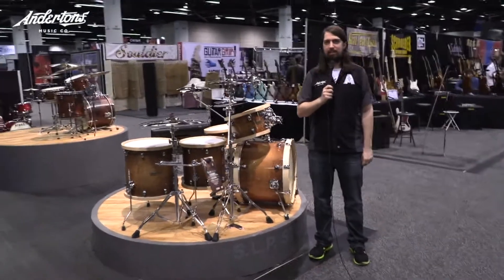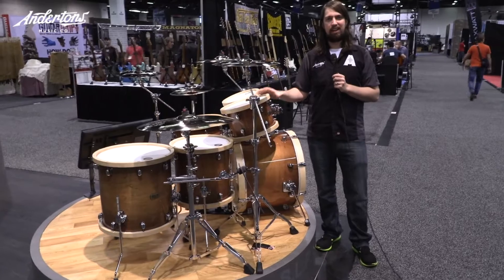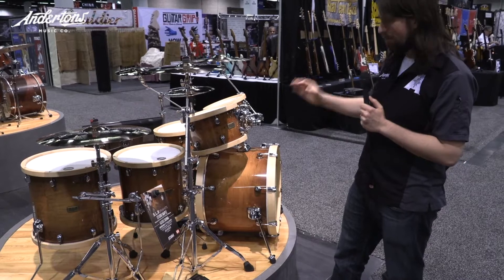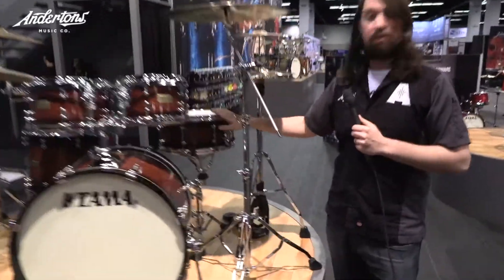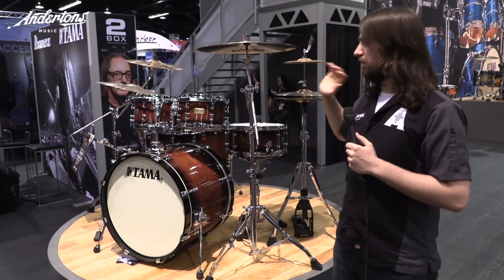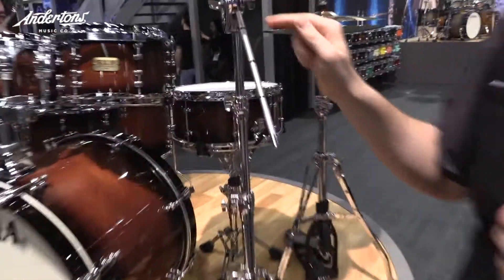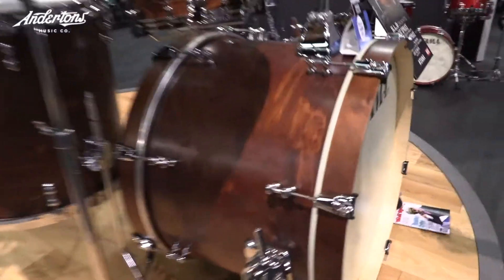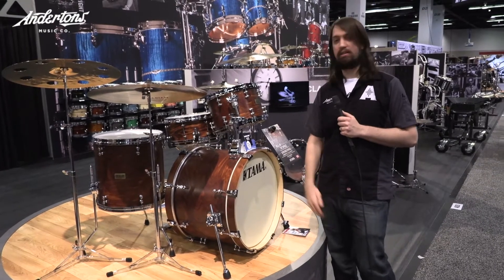Tama - New SLP Kits! - NAMM 2018